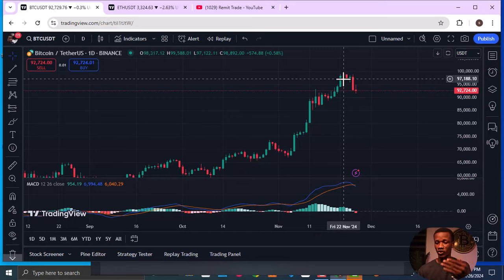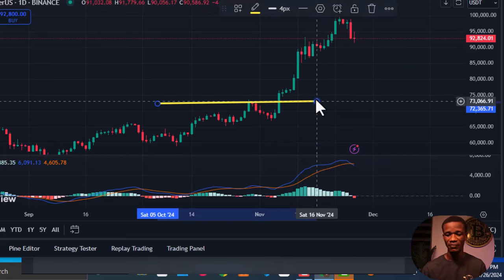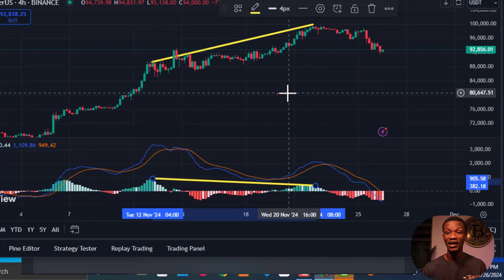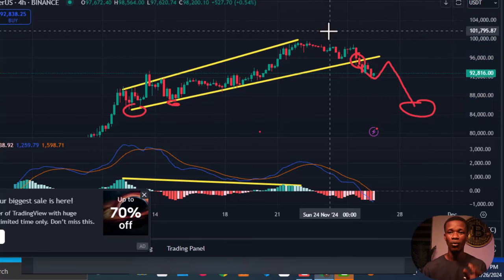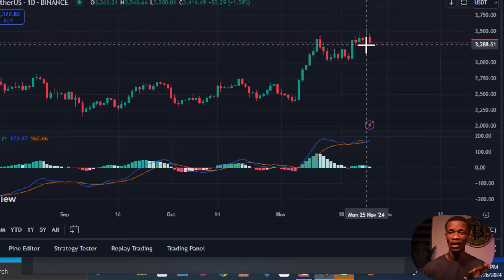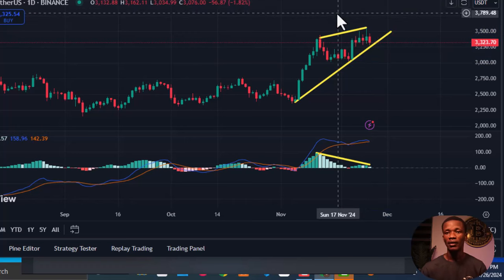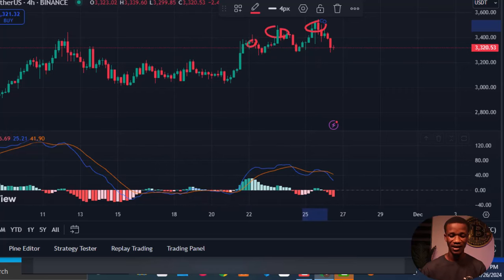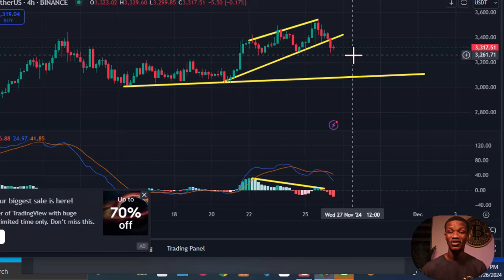Bitcoin Dump Coming: Bitcoin & Ethereum Divergence Trading.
1. bitcoin price analysis
2. bitcoin price prediction
3. ethereum price analysis
4. ethereum price prediction
5. btc eth pump
6. etc

💰Join me on Bybit and get $600 in bonus

💰Join me on bitget and claim $6200 bonus from first deposit and copy trading

🔥☎️WHATSAPP/CALL☎️🔥: (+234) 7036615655 for intensive Cryptocurrency Training, Mentorship, Coaching, Collaboration, Signals, clarity and suggestion. Remit Trade have all it takes to help you become a successful investor/trader. Join us now.

HOME OF SUCCESSFUL TRADERS/INVESTORS.